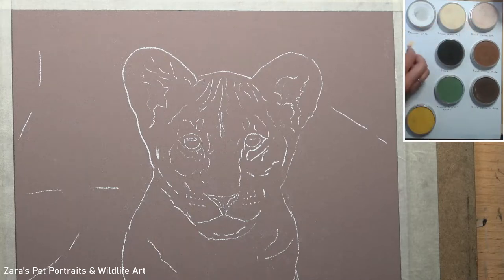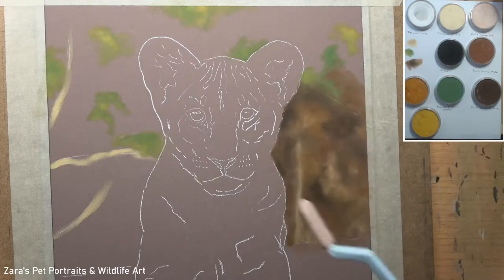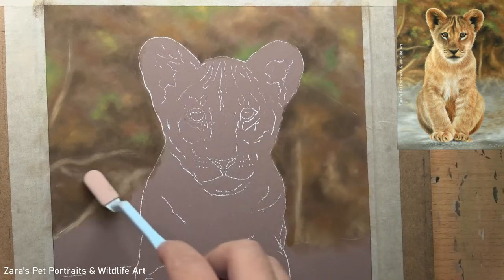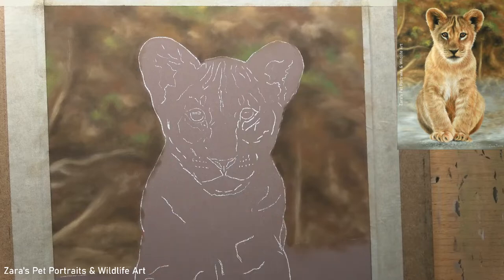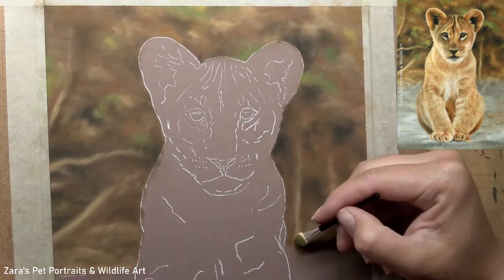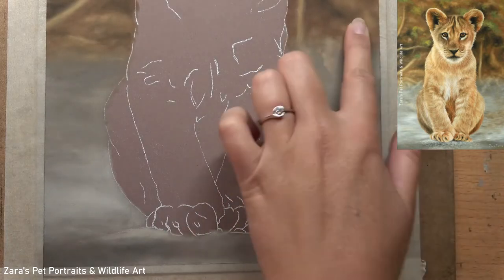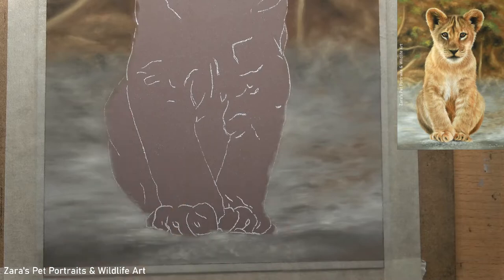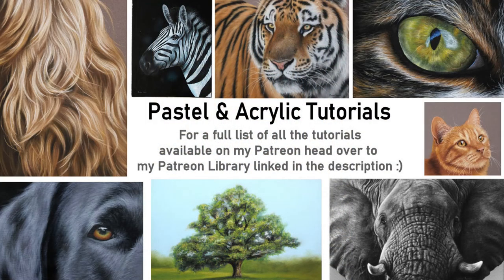How to do a natural PanPastel background | Lion cub pastel drawing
In this video I'll share some tips and techniques showing how to draw a natural background in PanPastels. How to use PanPastels depends on what type of effect you want to create. They blend beautifully so work well for anything that is out of focus and in the distance but with different blending techniques they can be used as a great base foundation for layering pastel pencils over the top for backgrounds that require more detail. This is a simpler natural background that doesn't take to long to create but can be very effective.
Pastel & Acrylic Tutorials:
Materials used:
A4 (8.3" x 11.7")
Brown Pastelmat paper